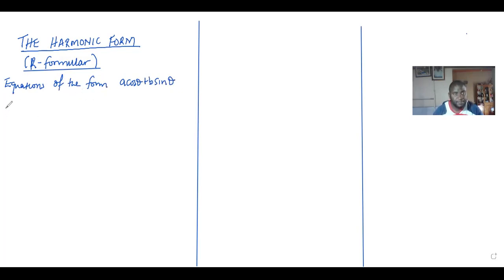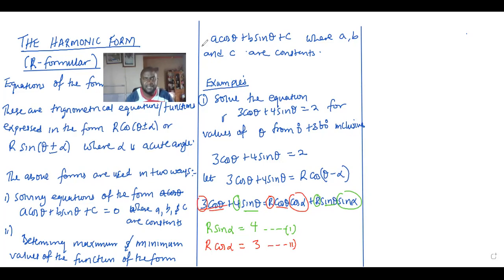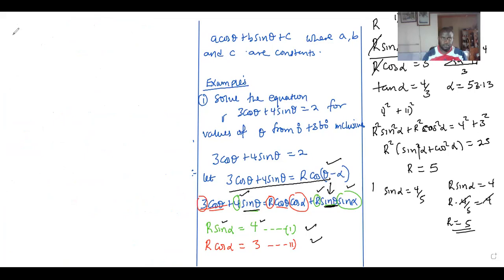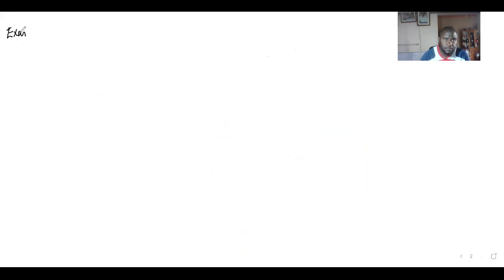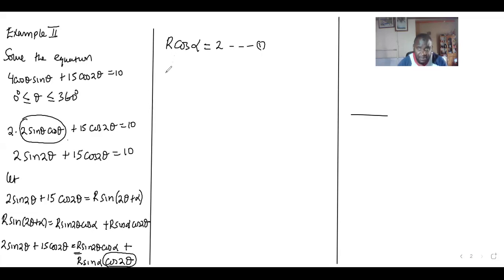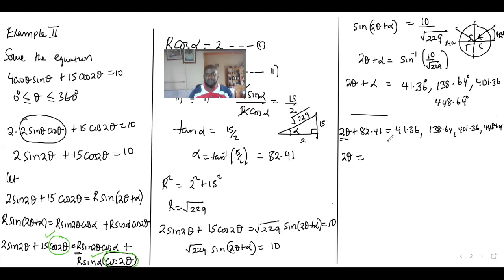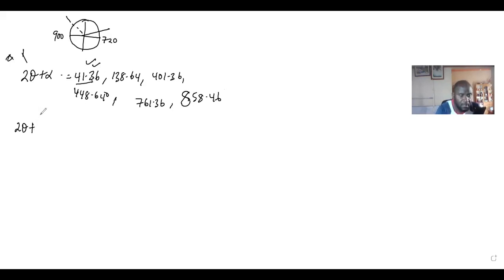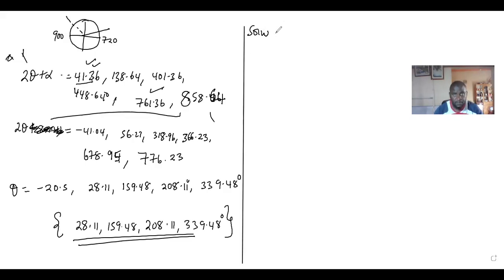harmonic form of trigonometry R formular